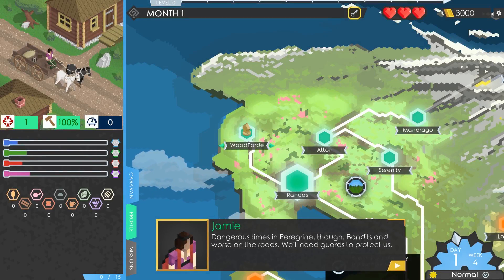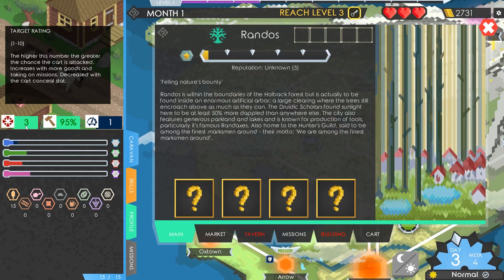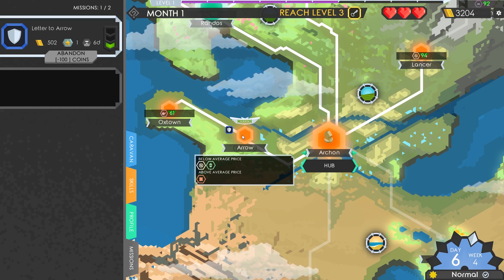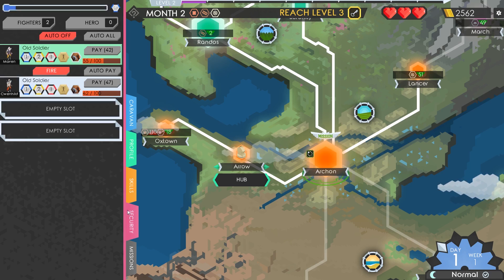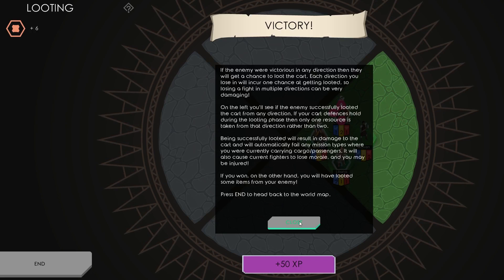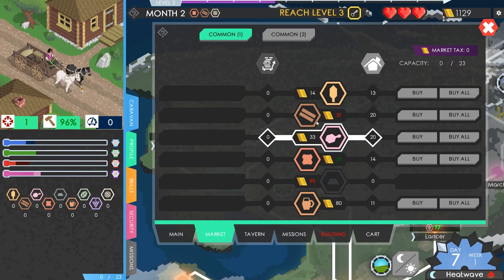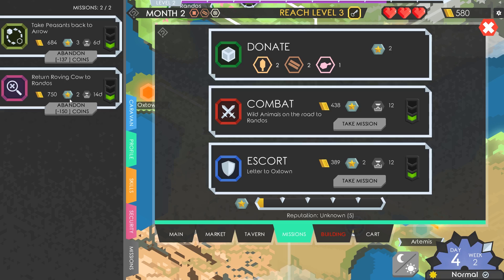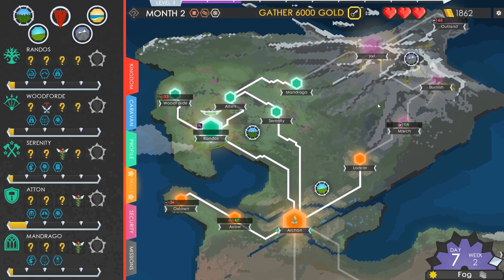THIS MERCHANT LIFE gameplay: Trade, Quest & Fight! (PC full release)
Full 1.0 release of This Merchant Life gameplay! This absorbing trading game offers random Oregan Trail-style events and wagon-circling turn-based combat.

This Merchant Life gameplay reaches the 1.0 full release, after originally being launched in 2017, with a release date of 6 September 2019 for PC Windows on Steam.

We take a look at the first 30+ minutes of This Merchant Life gameplay's regular campaign story mode, which gives you chapters to complete as you go around the fantasy world, trading to make a profit.

On the way we see how you can explore towns, work out how to buy low in one market and sell high at a different town, how you can upgrade your cart to be faster & better defended, how you pick up missions that involve searching, fighting or plain travelling, how you get random events (Oregan Trail style) on the road that can lead to stat changes, riches or fights.

Turn-based combat in This Merchant Life gameplay offers a battlefield where you have four directions to defend against as the enemies try to attack your cart. You assign your hired mercenaries to defend those segments, based on attack/defend strengths alongside simple dice rolls. If the enemy defeats even one segment, they will loot your cart.

In this let's play This Merchant Life gameplay video we playthrough the first chapter up to XP level 3, which unlocks the ability to buy buildings in towns.

Official This Merchant Life gameplay info: "This Merchant Life is a trading strategy game set in the troubled medieval kingdom of Peregrine. Turn a rickety wooden cart, two horses and a few coins into a thriving entrepreneurial triumph!"

Developed by: Inexplicable Games
This Merchant Life release date: 6 September 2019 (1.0)